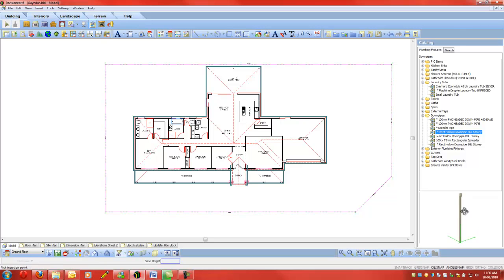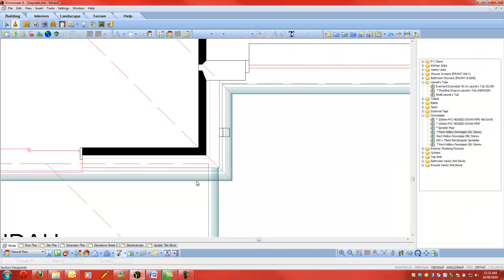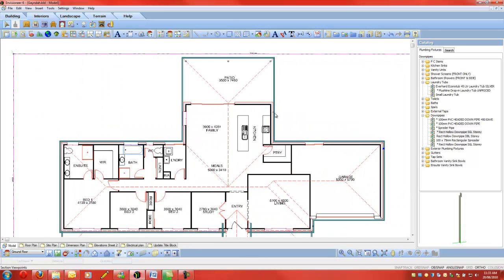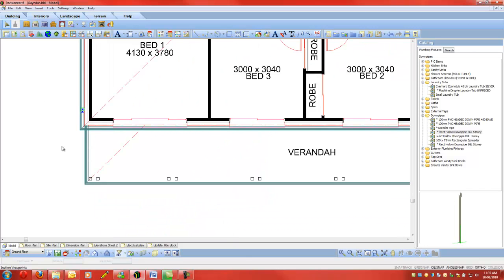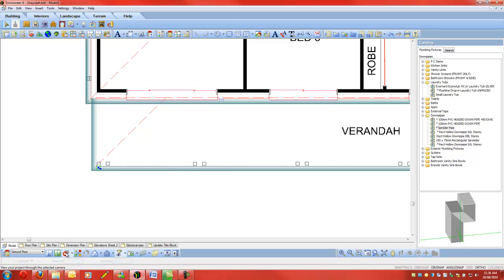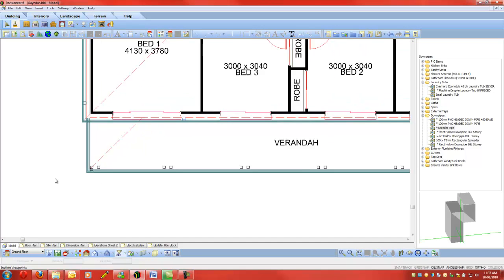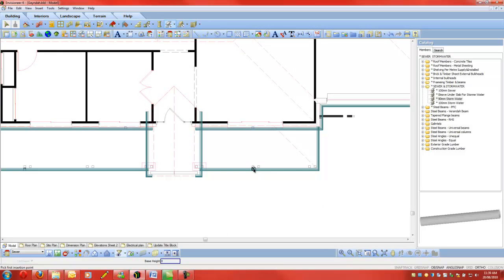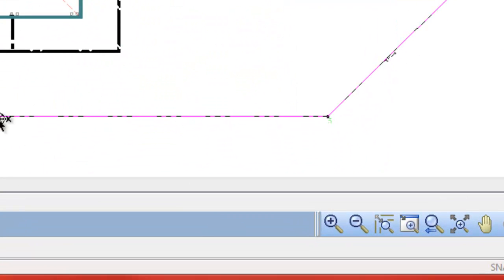Downpipes, Sewer and Storm Water